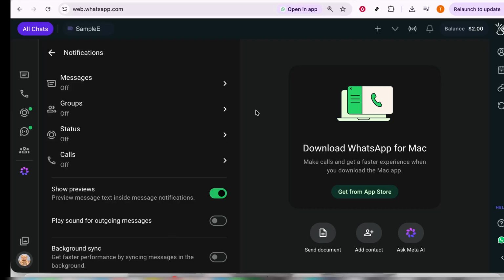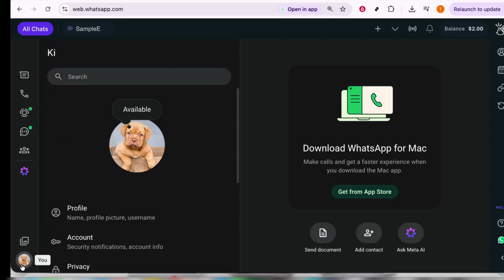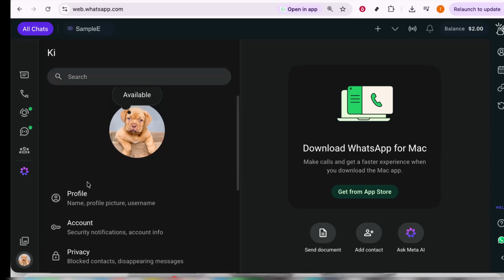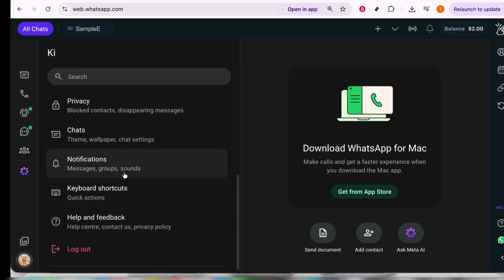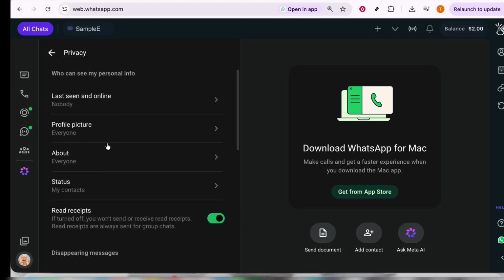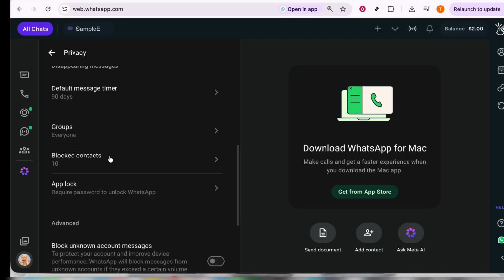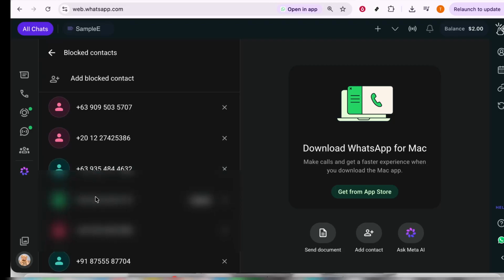How to Unblock Someone on WhatsApp Web | Step-By-Step Guide 2026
Follow along as I demonstrate how to unblock someone on WhatsApp Web so you can resume chatting and receiving messages from that contact.